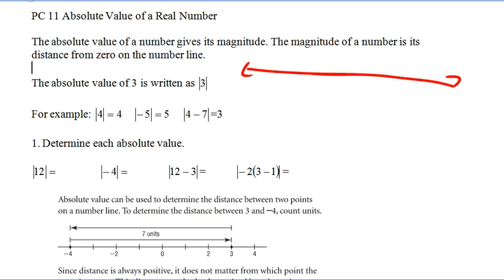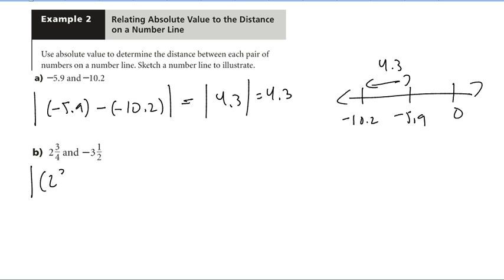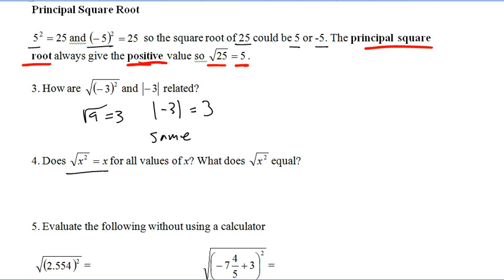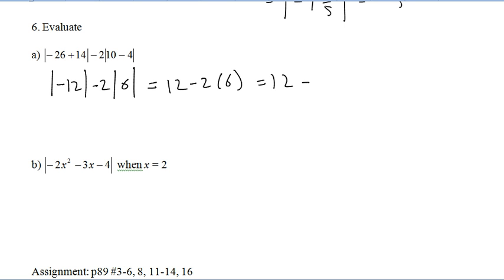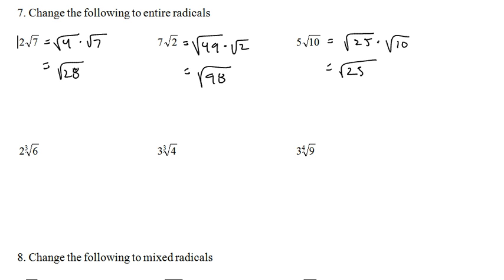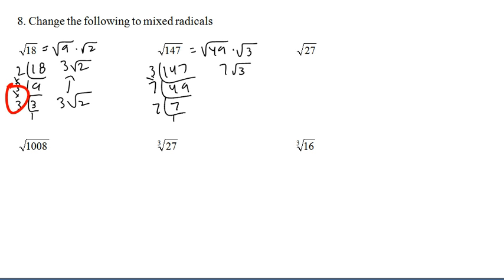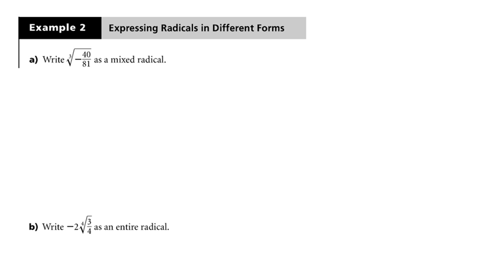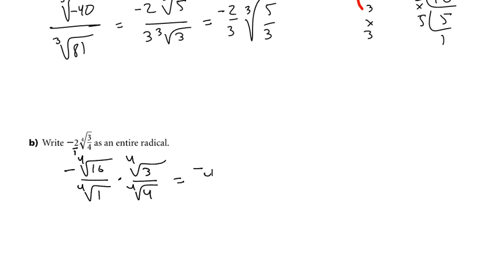PC 11 2.1 Absolute Value of a Real Number and Radicals Review